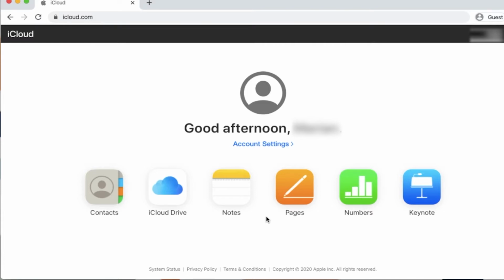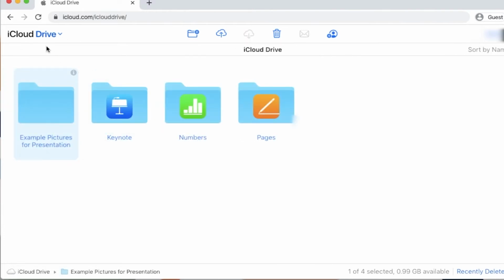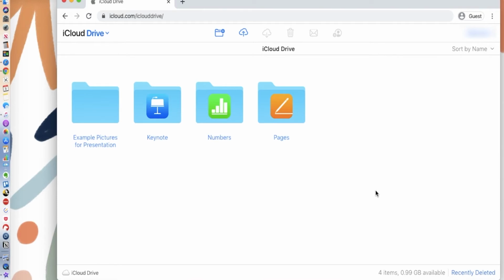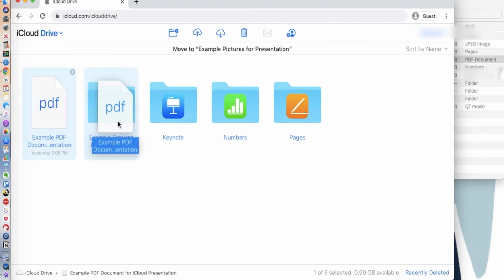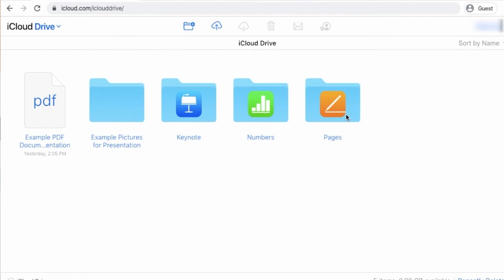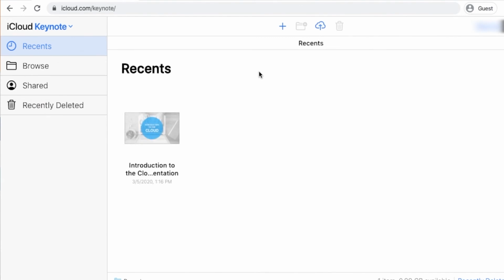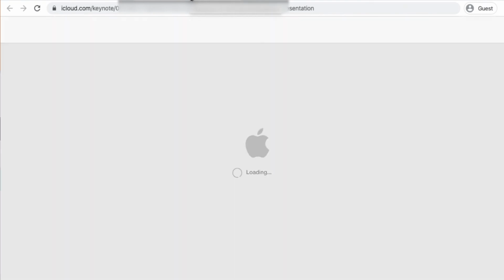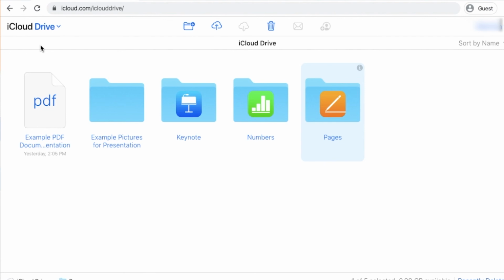Basics of iCloud Series - Final Tips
In this short video, explore three quick tips for making the most of using iCloud.com: monitoring storage capacity; using the drag-and-drop method to store computer files; and converting iWork files to PDF (portable document format) files.
Chapter 1: Check File Sizes: 0:00
Chapter 2: Drag and Drop Method: 3:12
Chapter 3: Download PDFs: 5:21

Downloadable handouts for this video series are available on the Upper Arlington Public Library's Media Services page, at media.ualibrary.org.